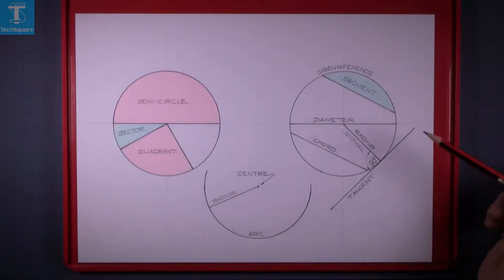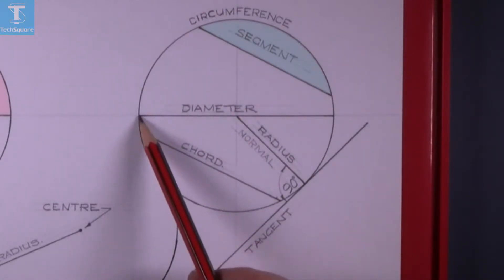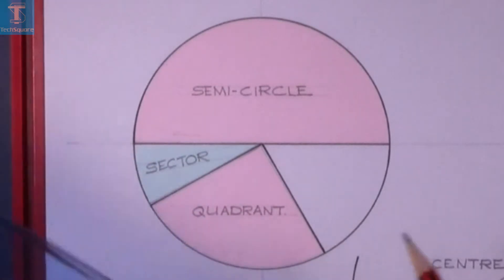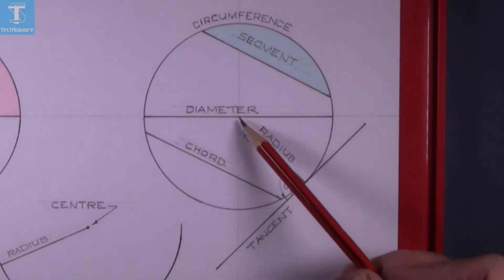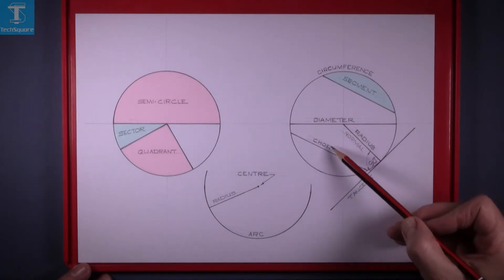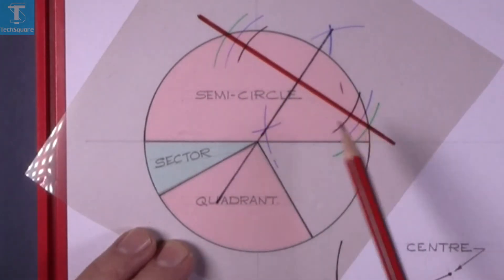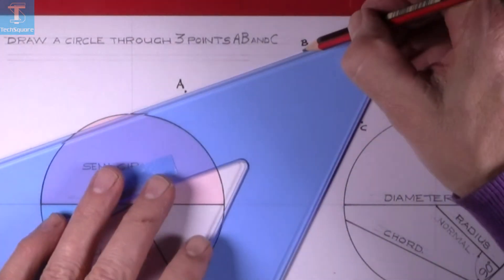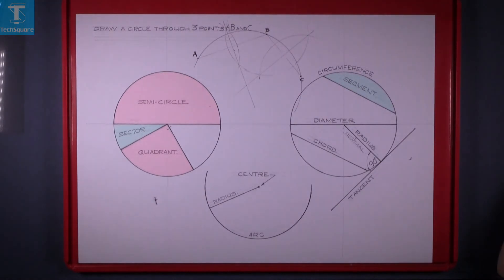Parts of a Circle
This tutorial is an introduction to the circle.
In this video we will learn about:

- Circumference
- Diameter
- Chord
- Radius
- Segment
- Tangent
- Normal
- Sector
- Quadrant
- Semi-Circle

We will also learn how to draw a circle given 3 points on the curve.